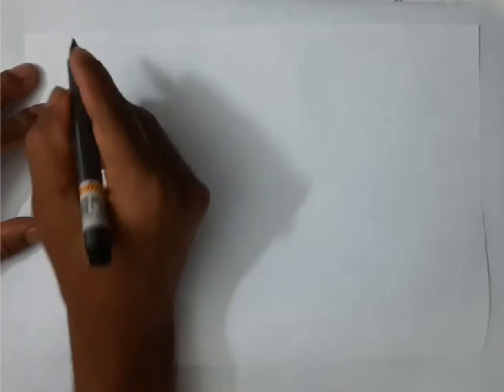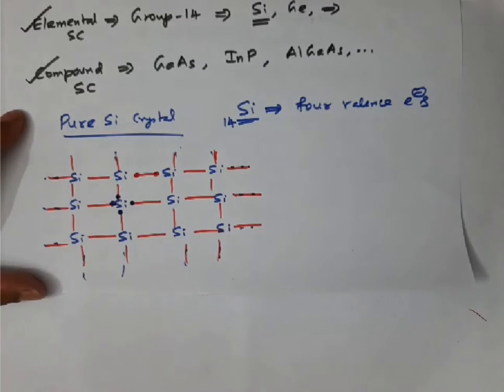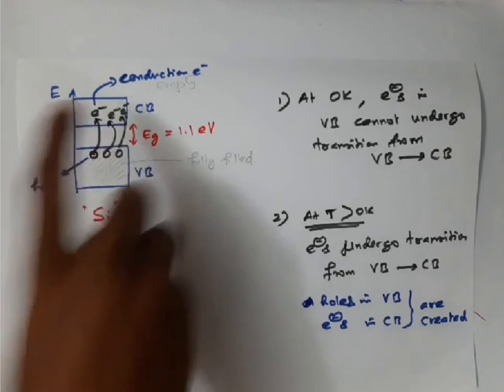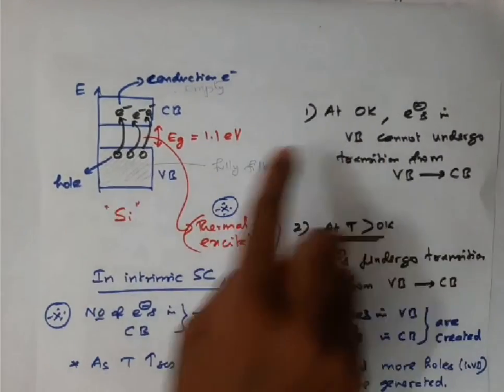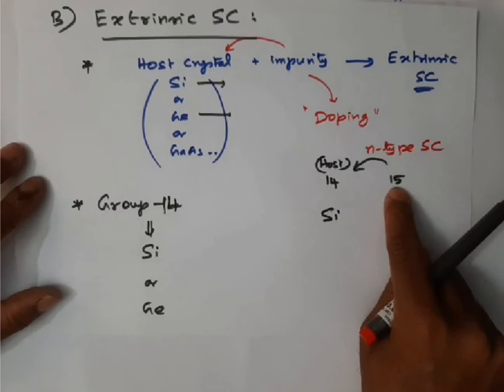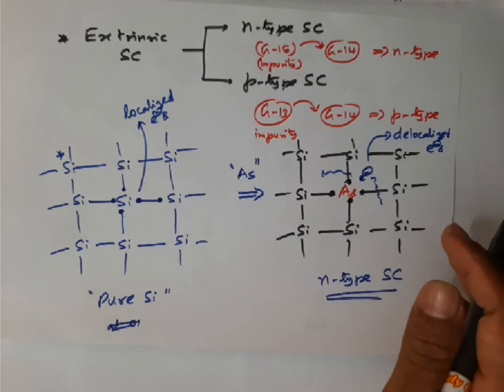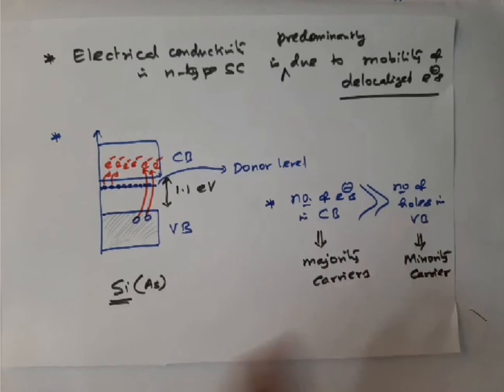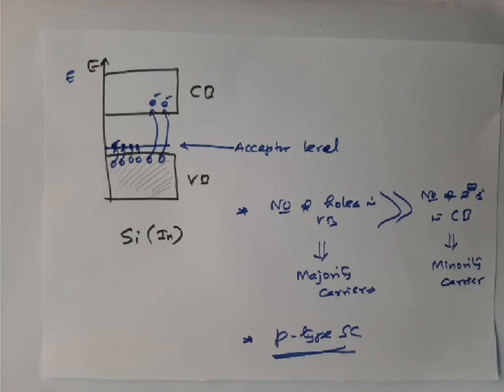Solid state - 7 SEMICONDUCTORS